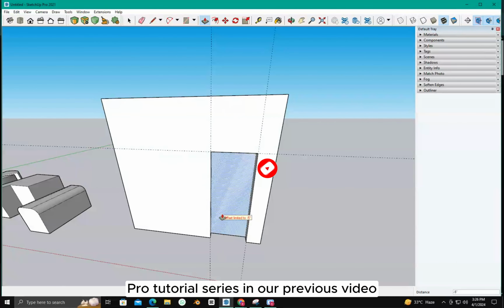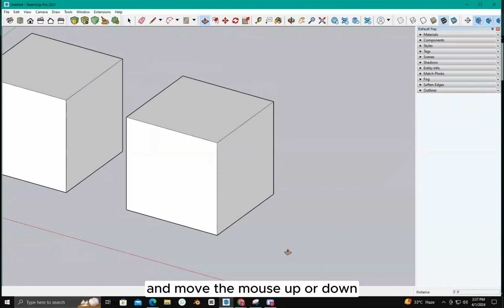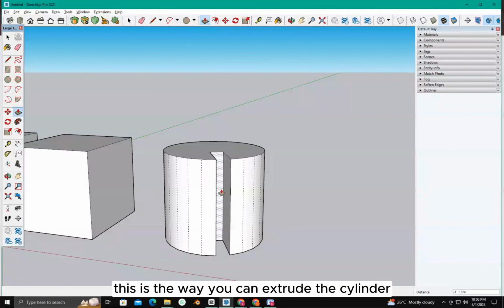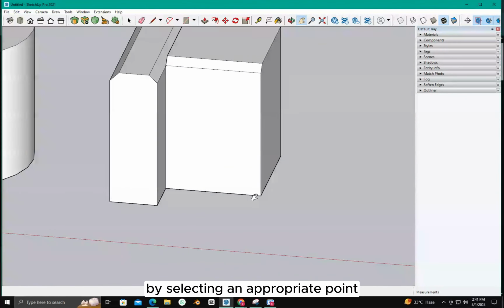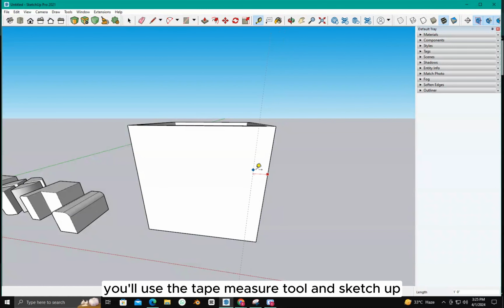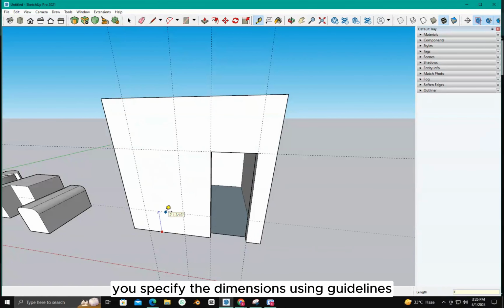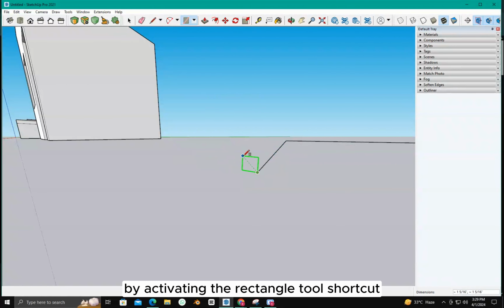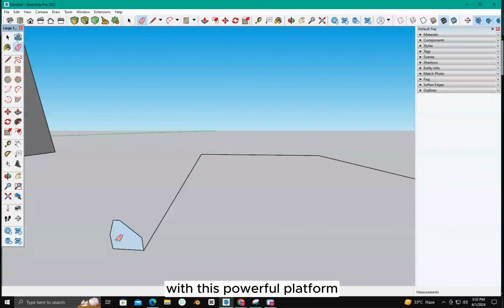Getting Started in SketchUp Pro Part 4 - Mastering 3D Modeling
Getting Started in SketchUp Pro Part 4 - Mastering 3D Modeling in SketchUp Pro

Welcome to Part 4 of our "Getting Started in SketchUp Pro" series, where we delve into the exciting world of 3D modeling! In this Video, we'll master the art of creating intricate 3D objects using SketchUp's powerful tools. Join us as we explore the Push Pull Tool, transforming basic shapes into stunning 3D models with ease. Learn how to craft openings, design door and window fixtures, and even create bevels and closed profiles using the Follow Me Tool. Discover the principles of sticky geometry and the importance of organizing your creations through groups. Don't miss out on unlocking the full potential of SketchUp Pro as we guide you through every step of the process.

key point we covered in this video:
0:00 - Introduction
0:22 - Utilizing the Push Pull Tool for 3D extrusions
1:18 - Transforming a circle into a 3D object using the Push Pull Tool
1:31 - Understanding limitations of the Push Pull Tool on curved or smoothed surfaces
2:27 - Employing the Push Pull Tool for material removal
3:33 - Designing door and window openings
5:46 - Generating profiles along paths utilizing the Follow Me Tool

💥 This Deal Won’t Last! Get Unlimited Design Power with Coohom Elite at an insane discount—Only $245 per membership! 🎯

💎 What You’ll Get with Elite:
 ✔ 8K Renders, 1080P Videos & 360° Walkthroughs for stunning presentations!
 ✔ Unlimited projects + Floor Plans & Construction Drawings for pro-level designs!
 ✔ Fastest Rendering & Real-Time Lighting—No more waiting!

🚀 Hurry! This deal vanishes soon! Don’t miss out on BIG savings

list=PLQGkV1BlyeXHGMrixjvyrKbUUWH1n5hXC